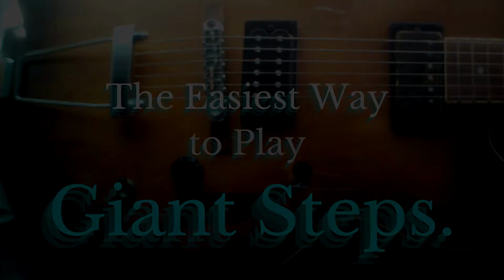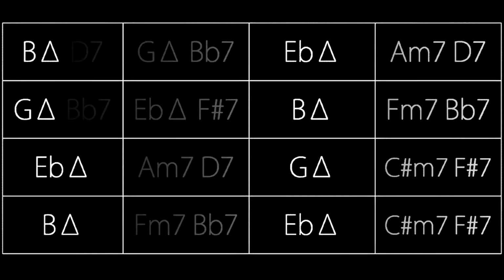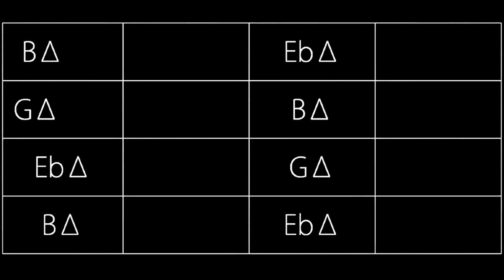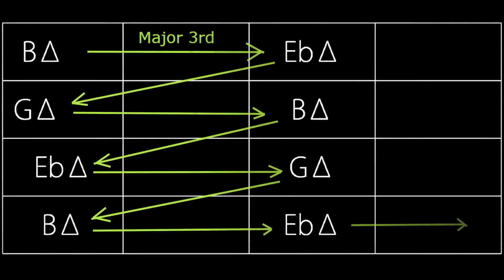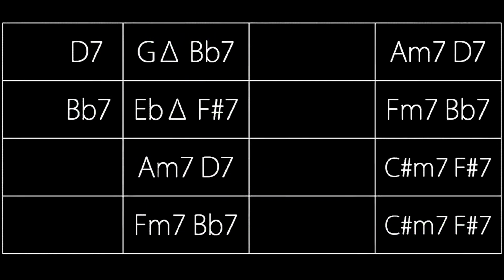Simplest 'Giant Steps' Chord Progression Tutorial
Jazz Improvisation has never been easier. Super easy breakdown of the chord progression of Giant Steps (John Coltrane).